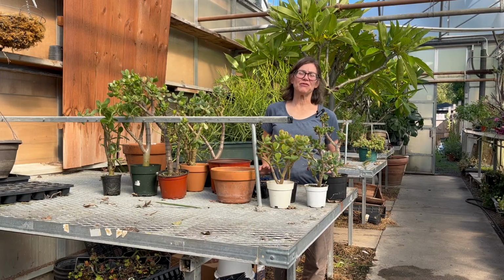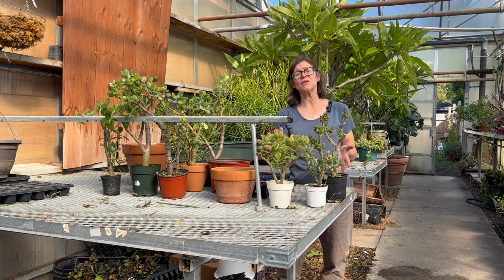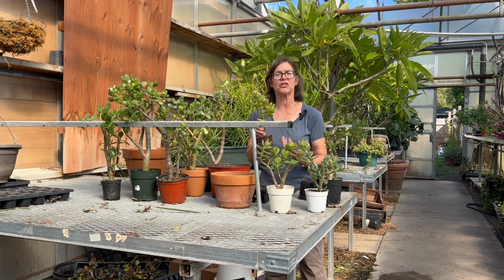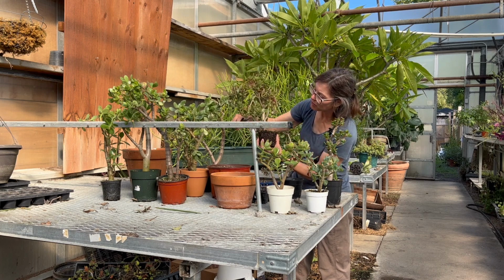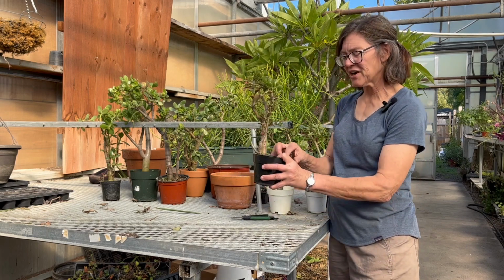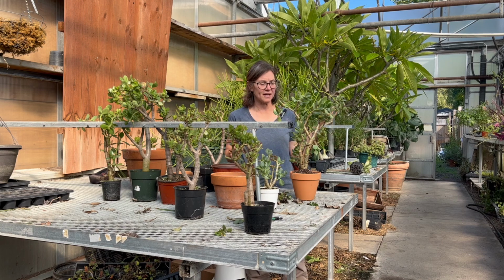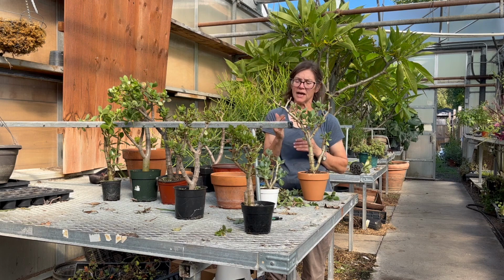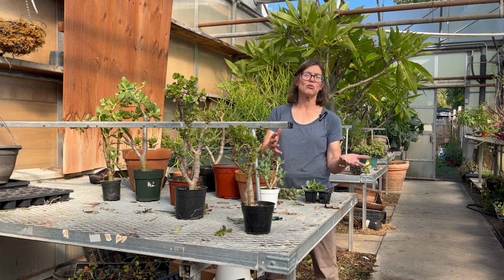Jade Plant Care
Today I'll discuss how to care for your Crassula Ovata/Jade Plant. How to observe its overall health, as well as, trimming techniques to keep a rapidly or over grown jade healthy.